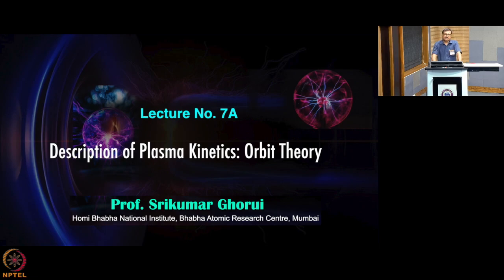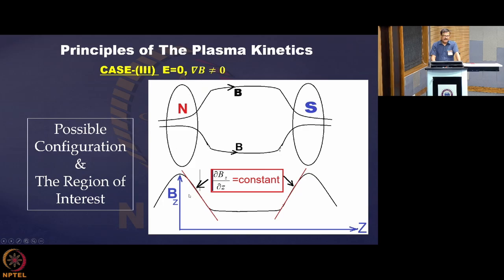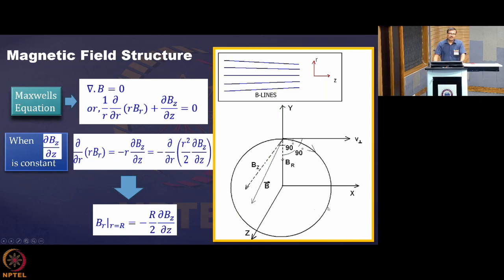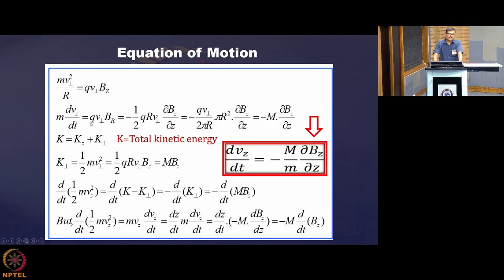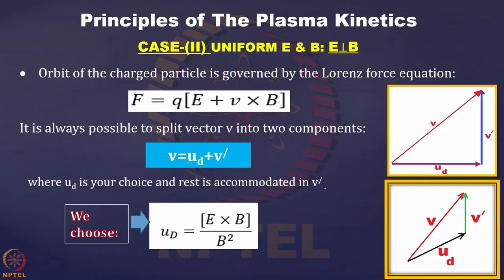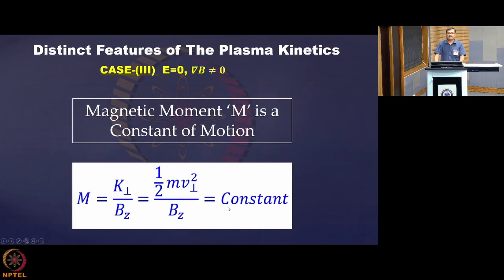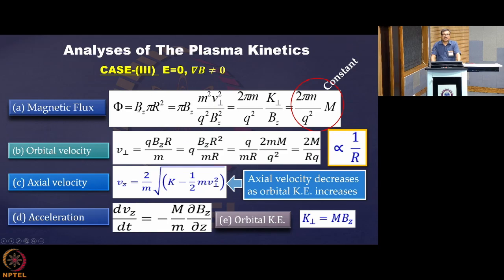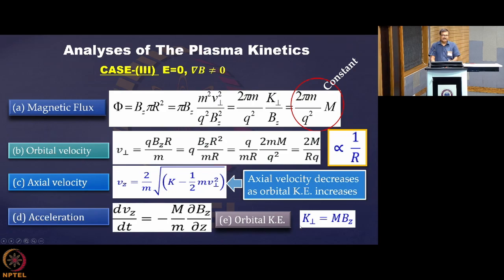Week 4 : Lecture 7A: Description of Plasma Kinetics: Orbit Theory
Lecture 7A: Description of Plasma Kinetics: Orbit Theory